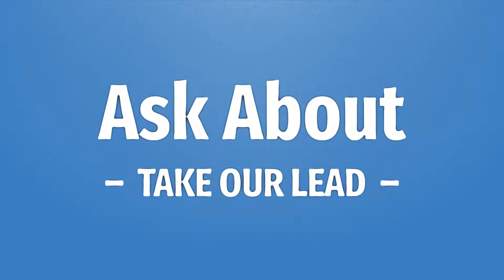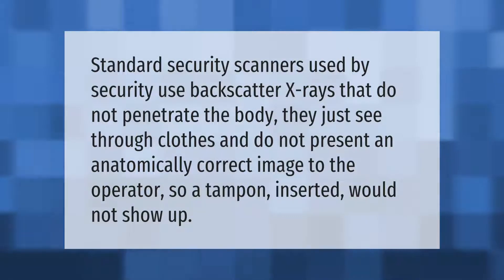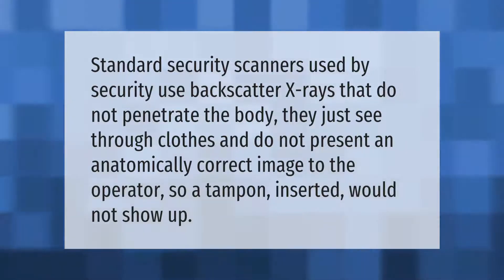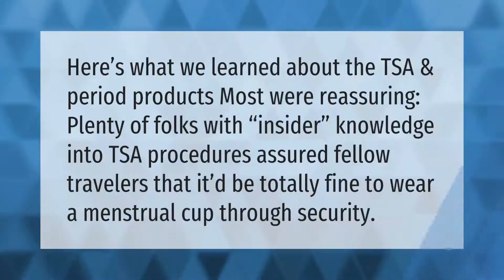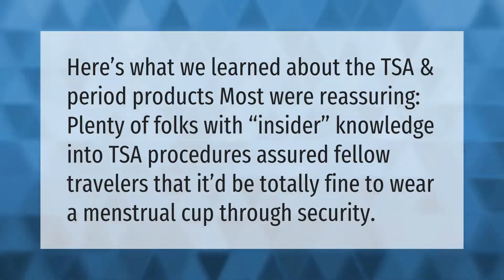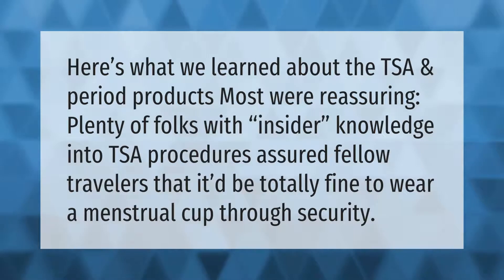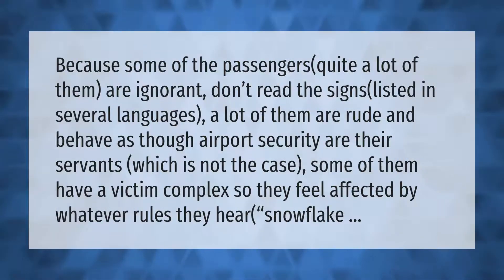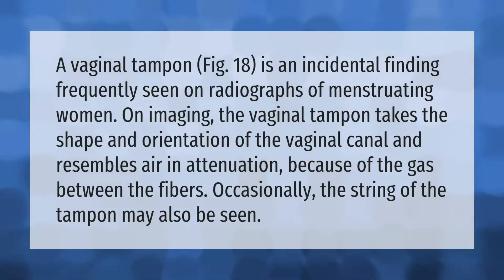Can Airport Body Scanners See tampons?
00:00 - Can Airport Body Scanners See tampons?
00:35 - Can I wear a tampon through airport security 2020?
01:01 - Why are TSA agents so rude?
01:32 - Do tampons show up on xrays?

Laura S. Harris (2021, June 23.) Can Airport Body Scanners See tampons?
    AskAbout.video/articles/Can-Airport-Body-Scanners-See-tampons-255686